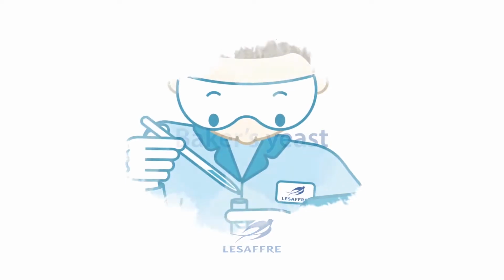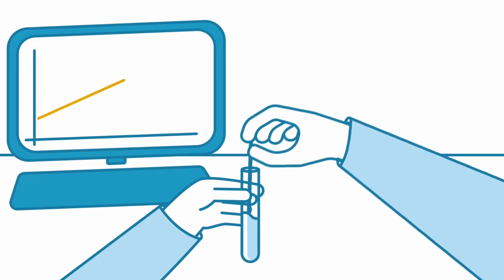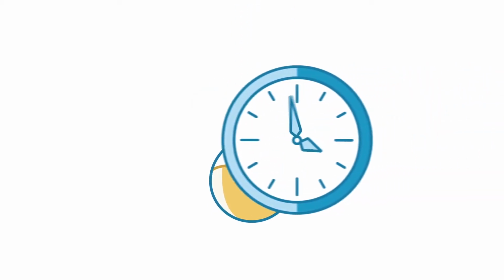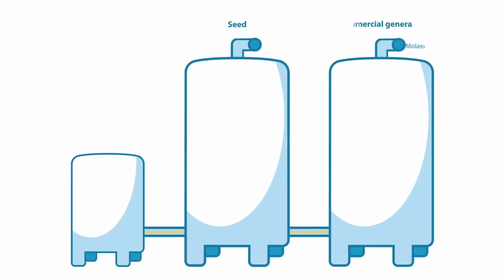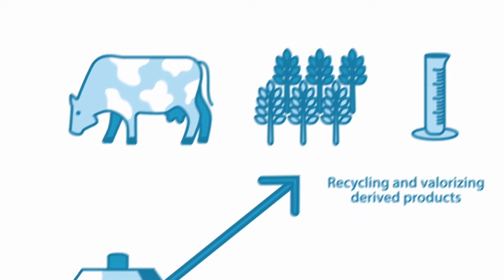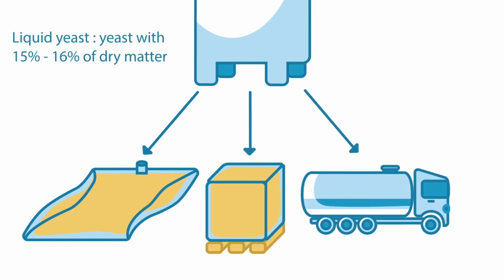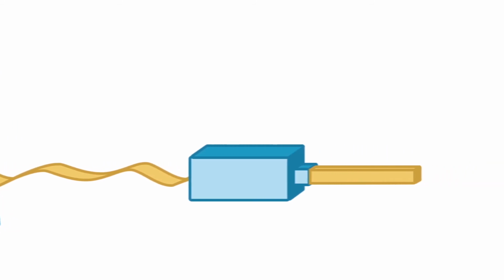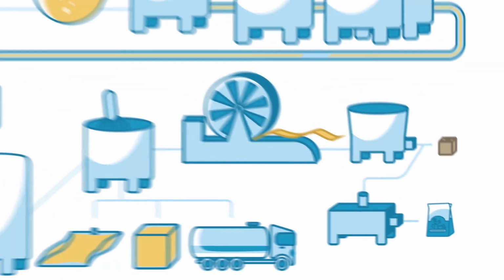Lesaffre: How Yeast is Made